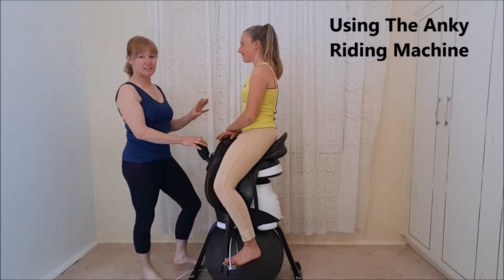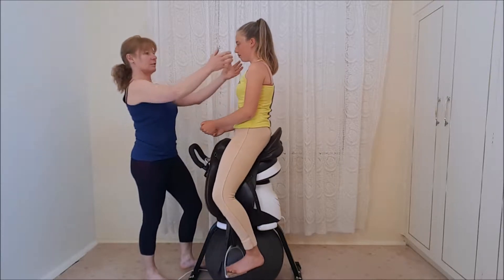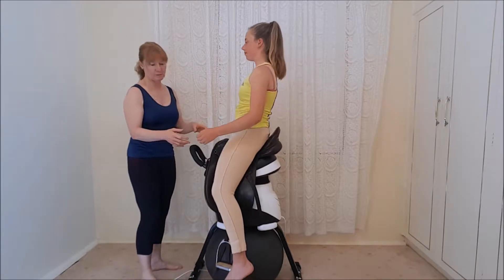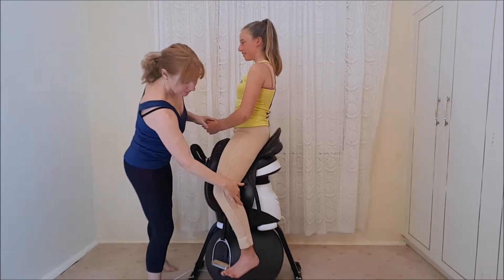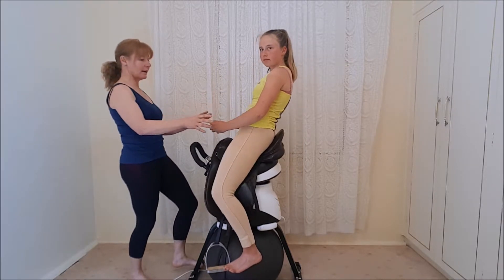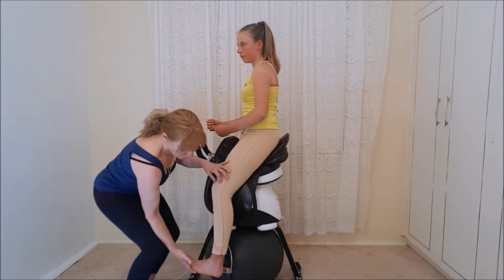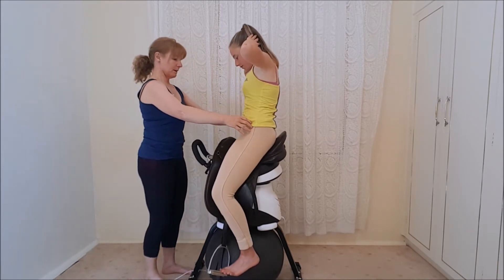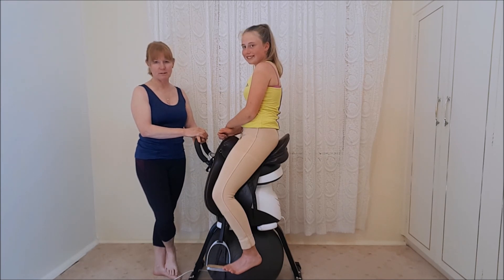The Riding Muscles and Stability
The riding muscle is explained while riding the mechanical rider.
for more detailed information.